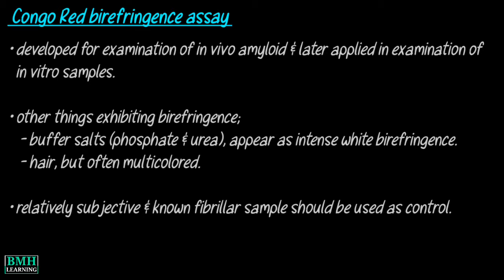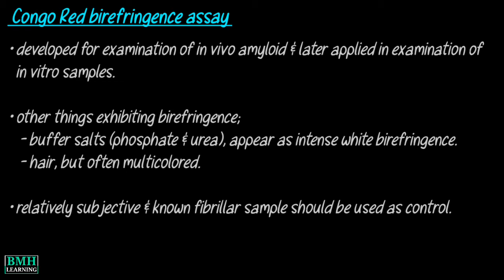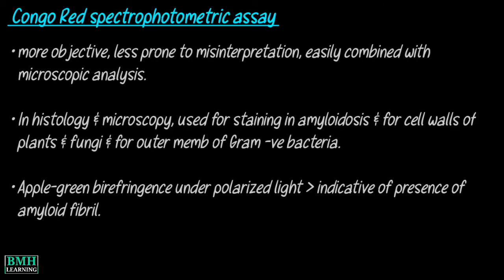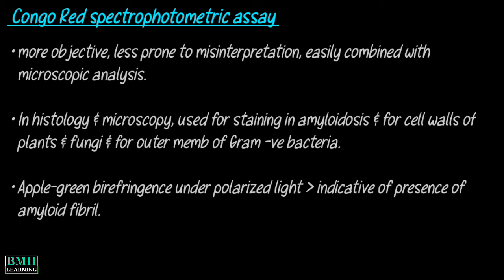Congo Red Assay | Congo Red Staining Method | Amyloidosis Staining